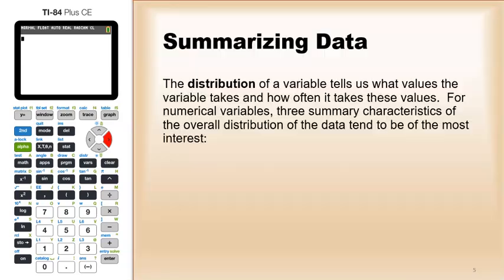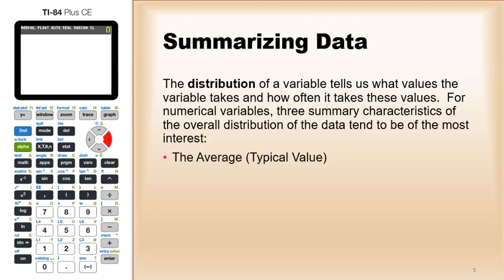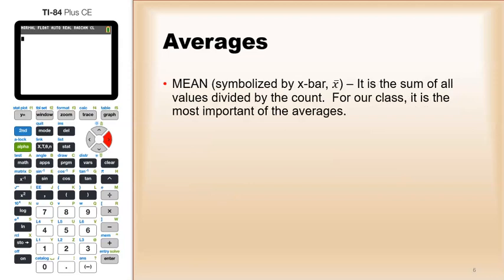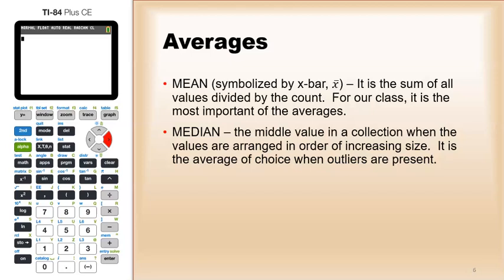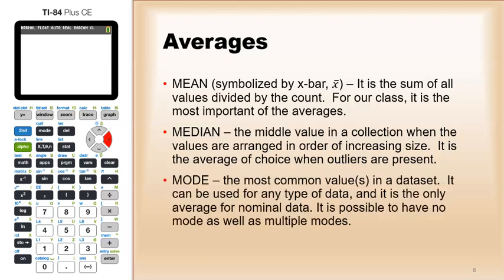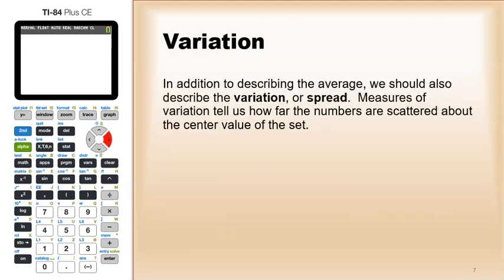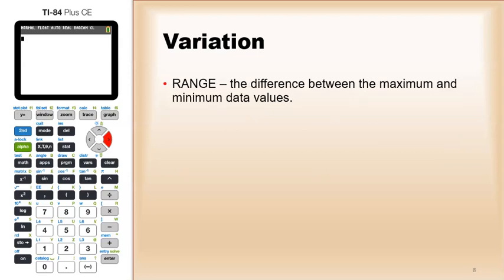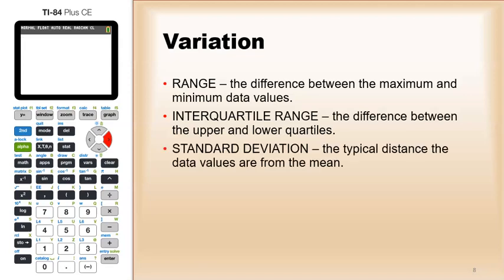4 2 Variation